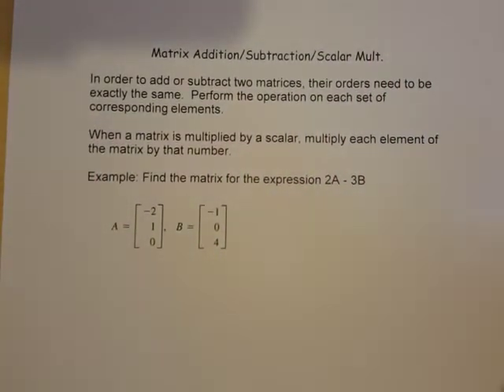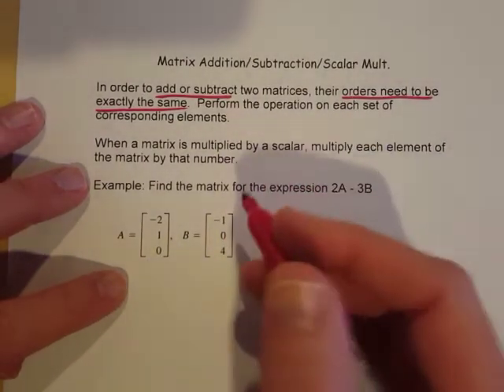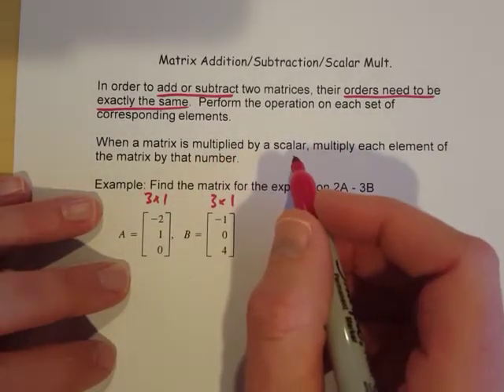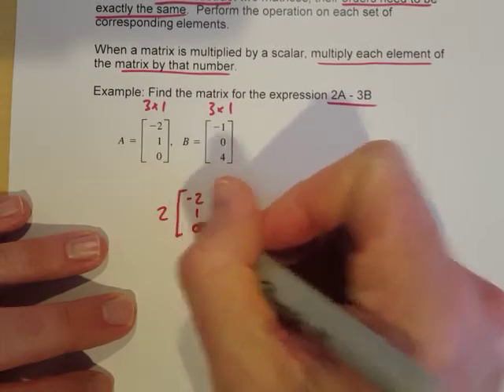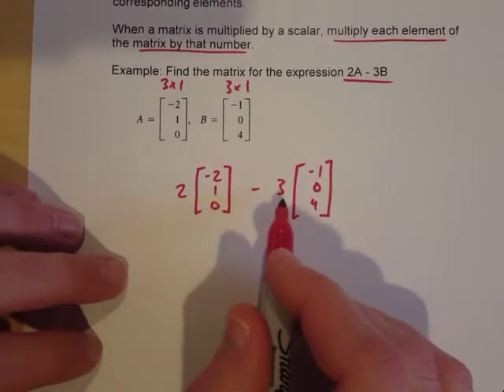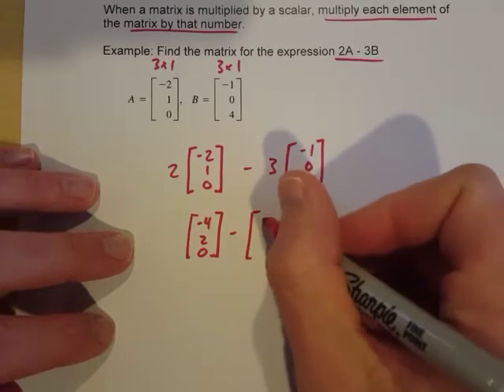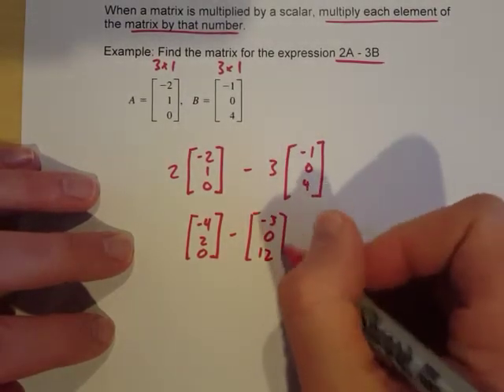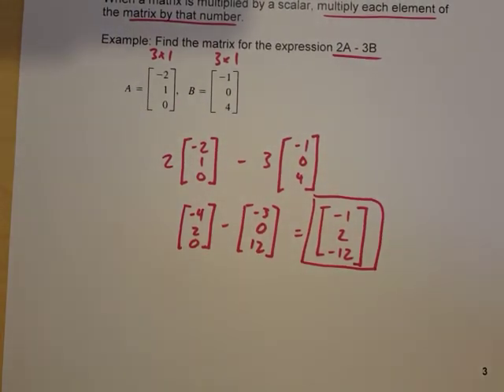7 2 D1 Matrix Addition Subtraction